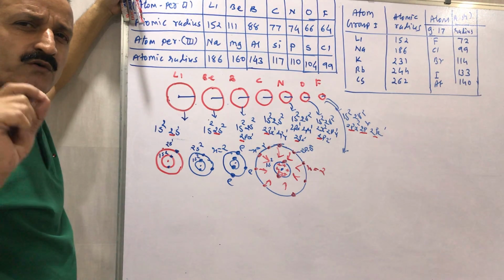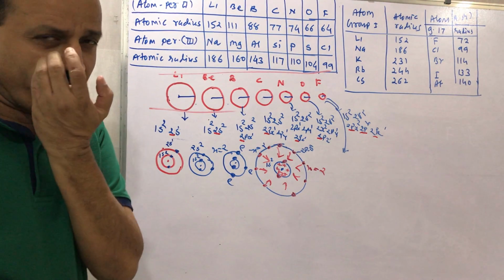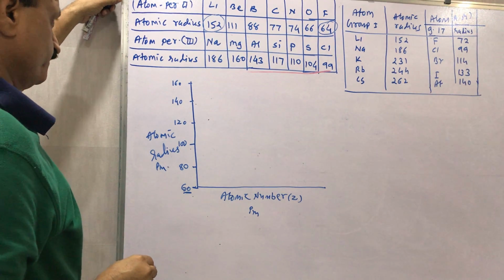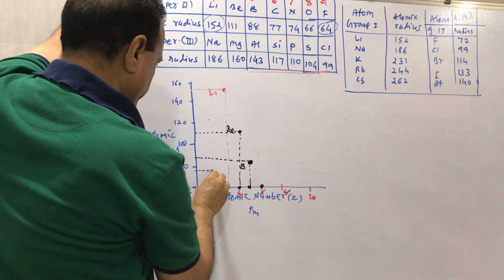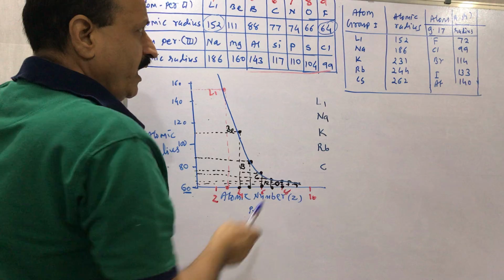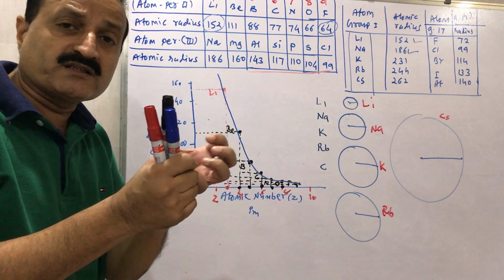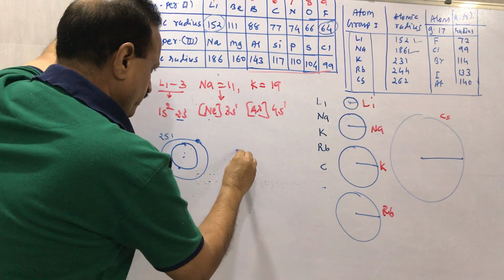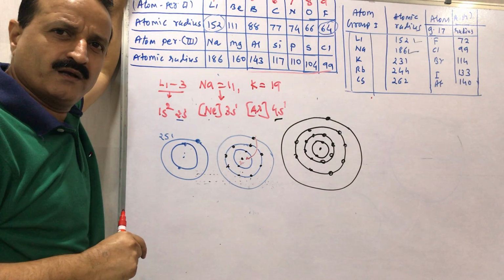Saamved schools AGSir eng lec16 ch 3